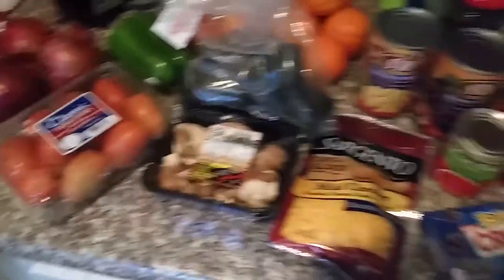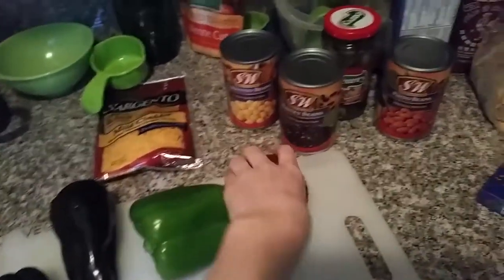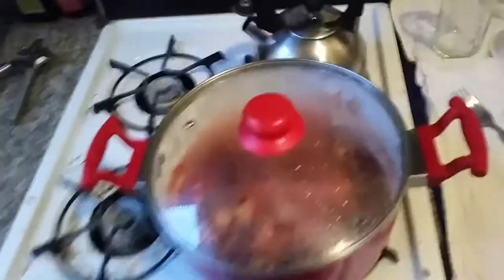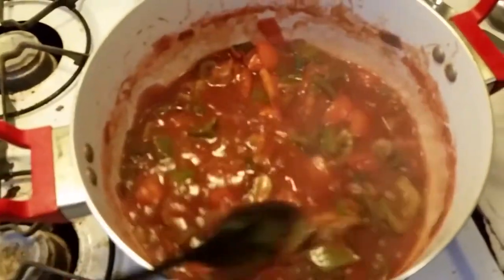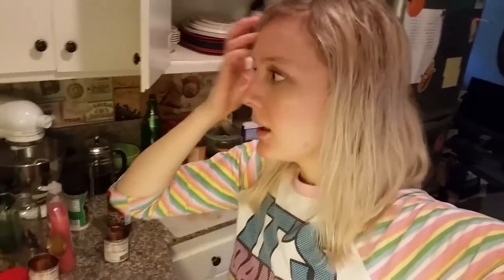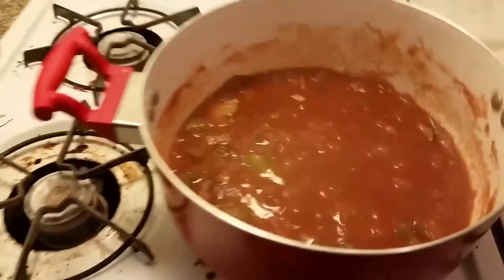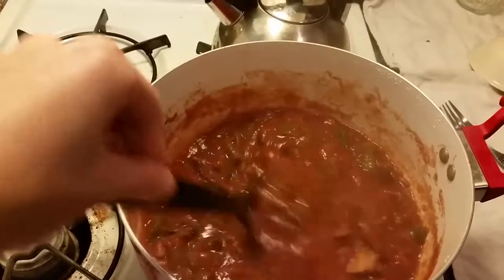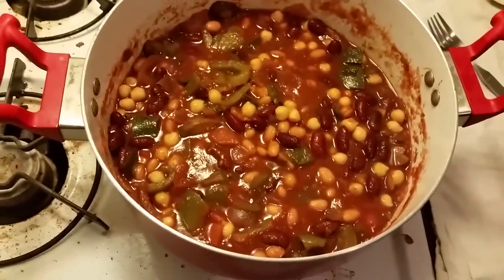Vlog #4: My Hot Date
Get it?

Twitter @opboxs
Instagram @opboxs
Vine @opboxs